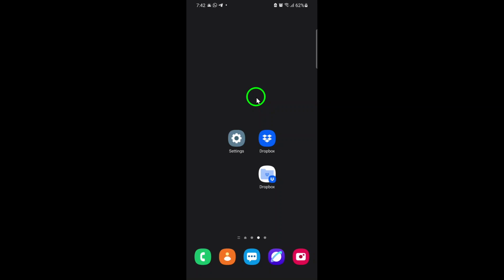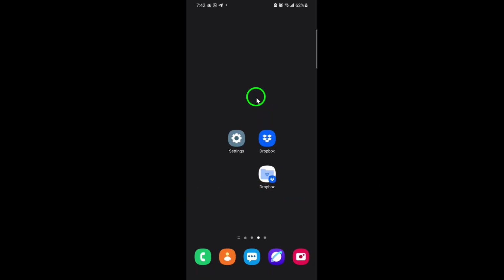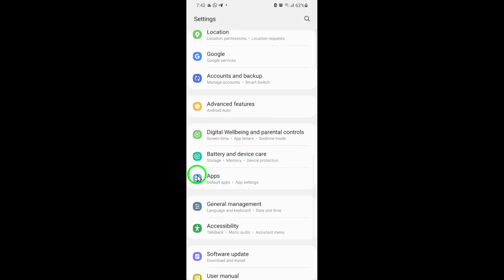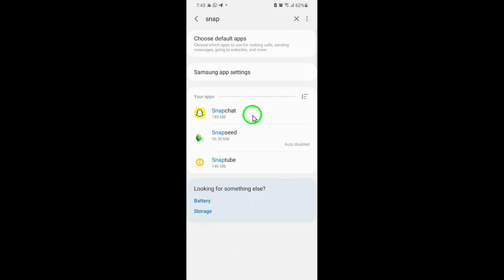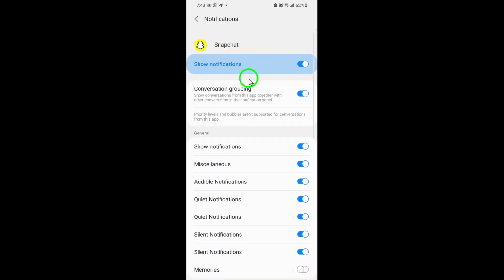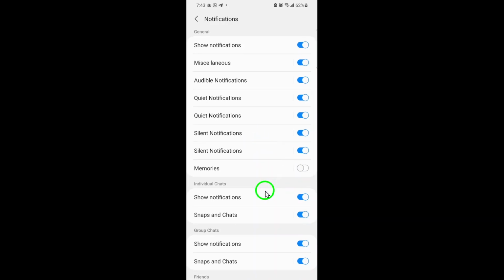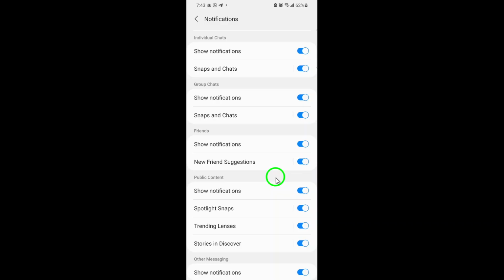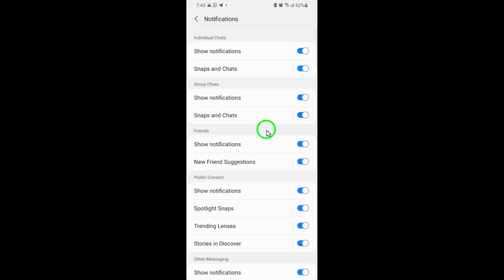How To Enable Friend Notifications On Snapchat (Updated)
Learn how to enable friend notifications on Snapchat with this simple and updated guide.

1. Go to your Phone Settings

2. Tap on Apps

3. Tap on Snapchat

4. Tap on Notifications

5. Tap on Notification categories

6. Under Friends, toggle ON Allow notifications-

Chapters:
00:00 Intro
00:12 Soultion
01:05 Outro